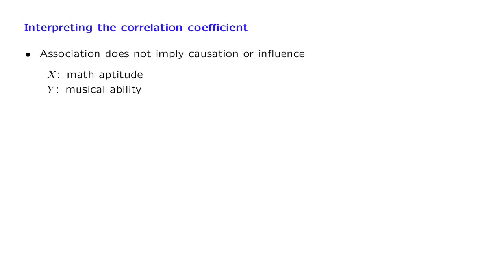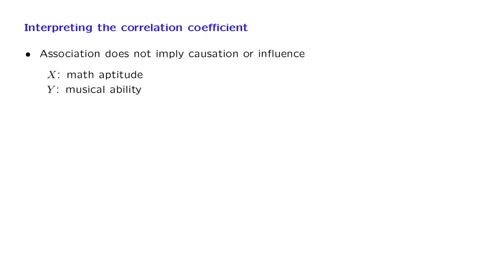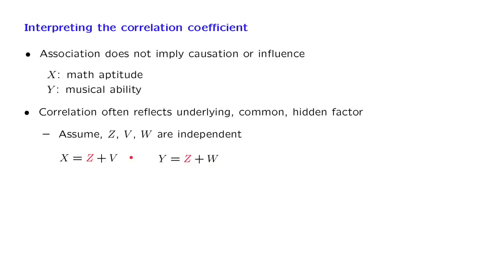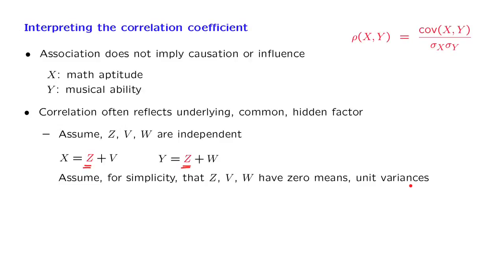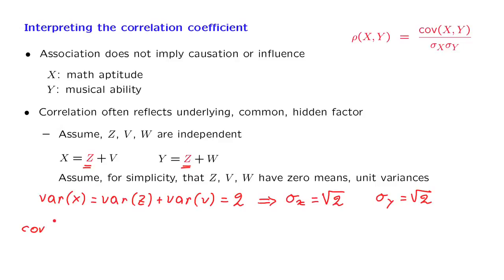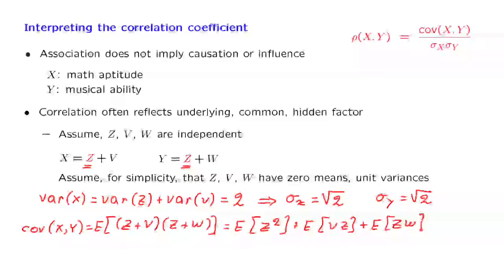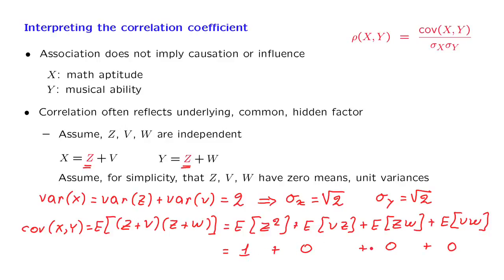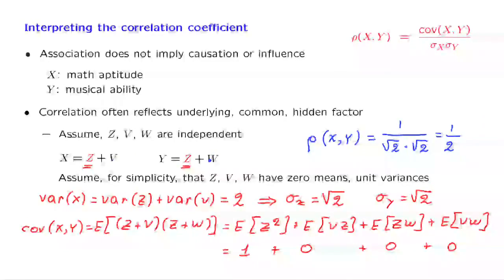L12.10 Interpreting the Correlation Coefficient